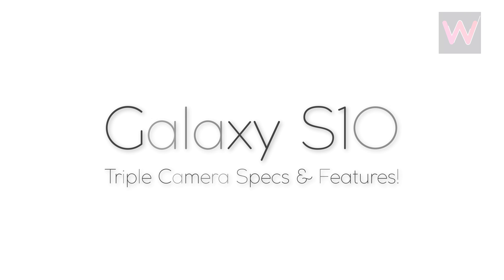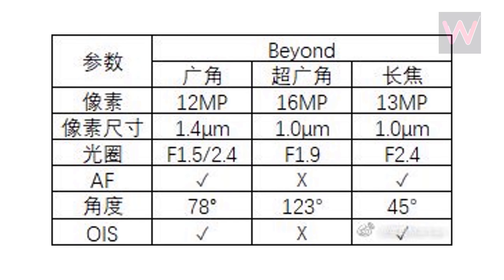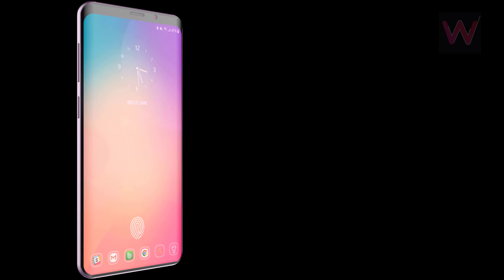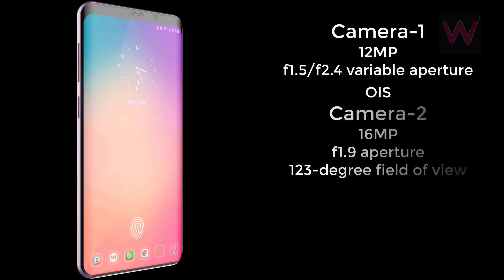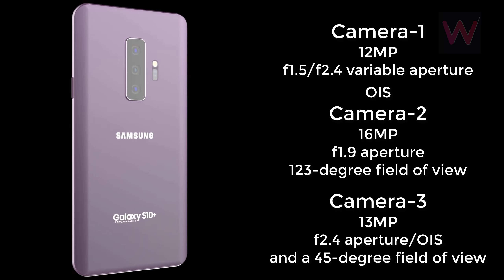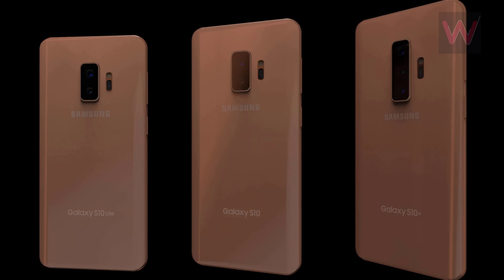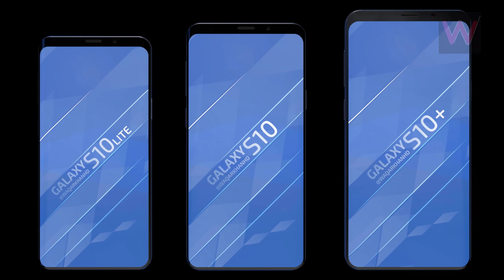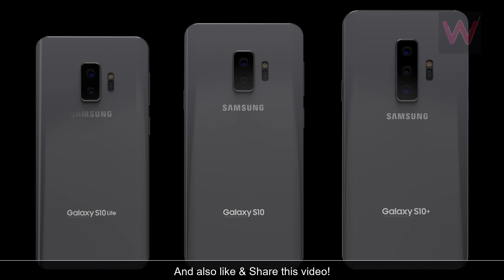Galaxy S10 - Triple Camera Specs & Features!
Hey guys in this video i am going to show you Triple Camera Specs & Features of Galaxy S10...